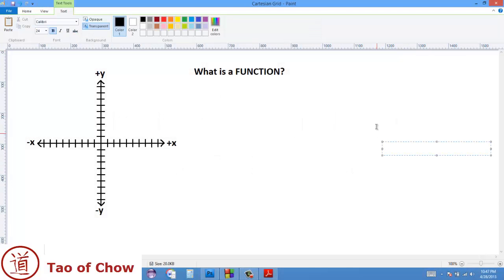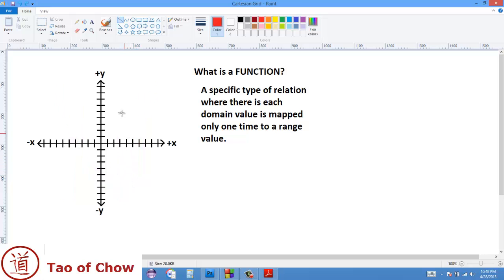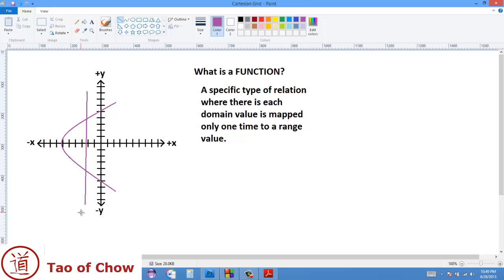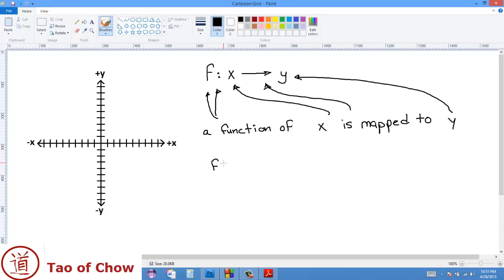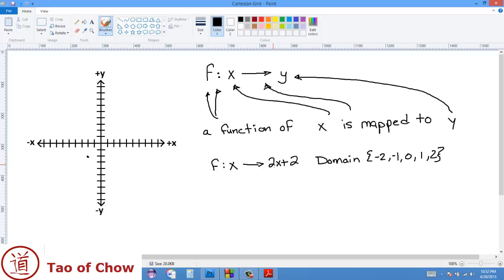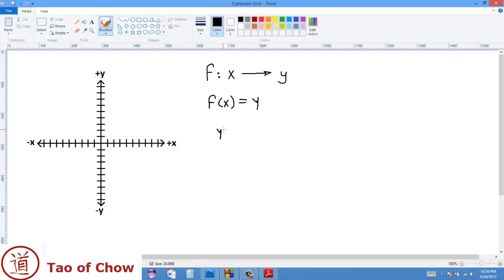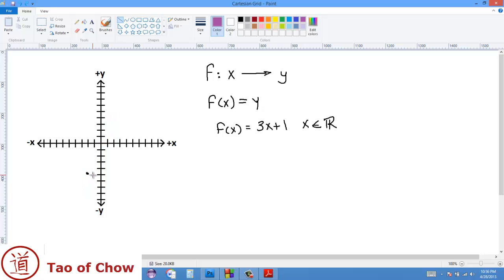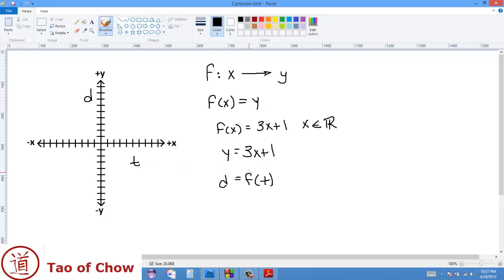Introduction to Functions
In this video, I introduce the concept of a function and show several different ways in which functions are expressed.